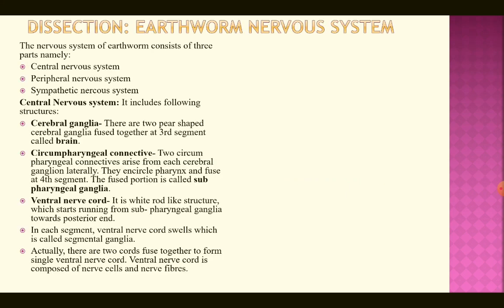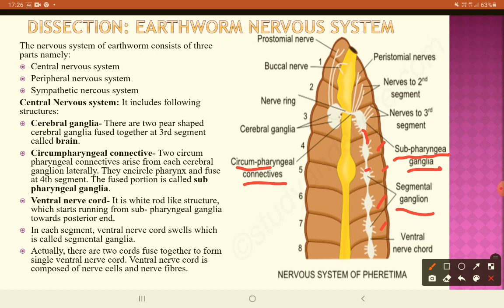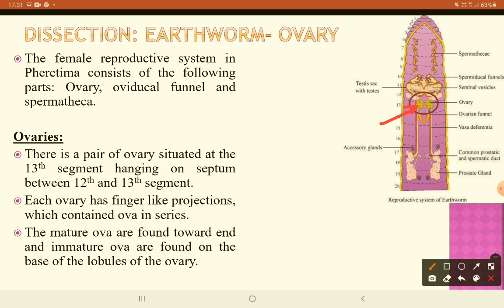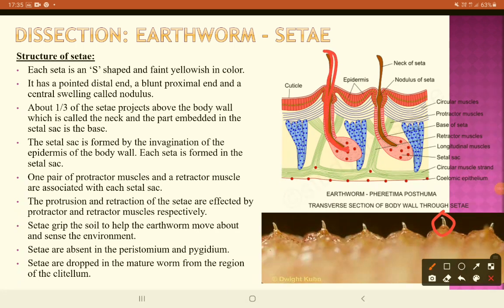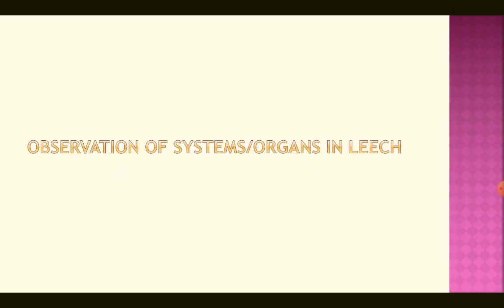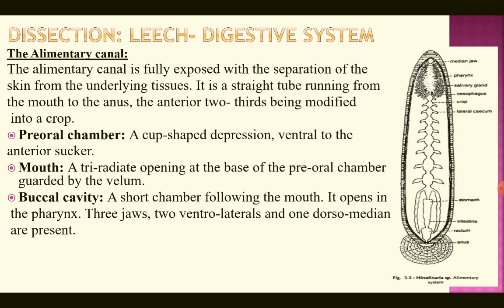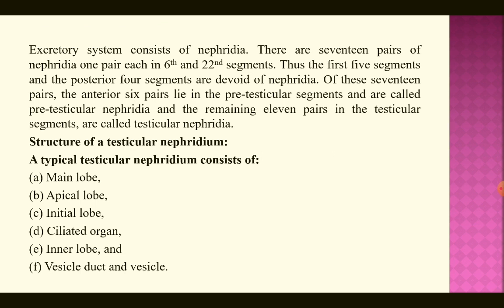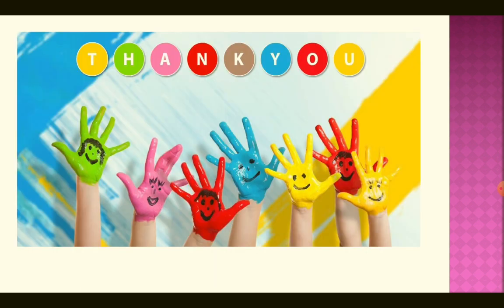Observation of systems in earthworm and leech